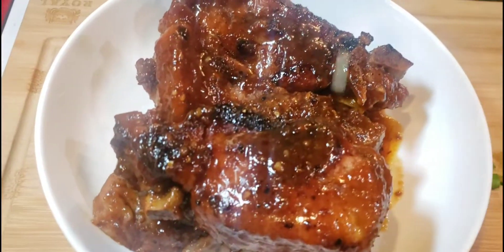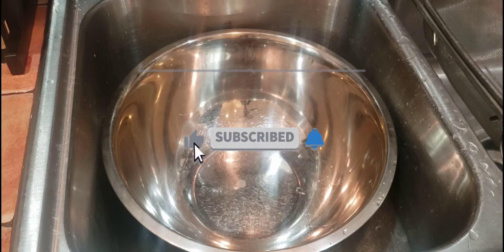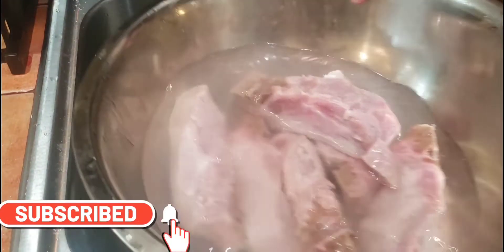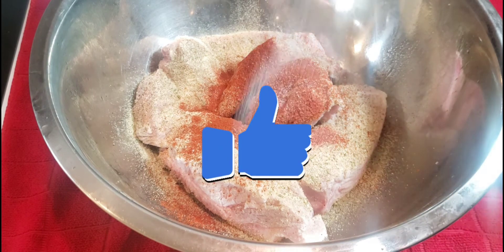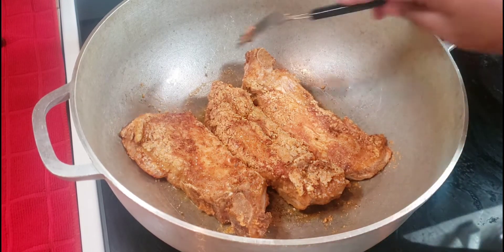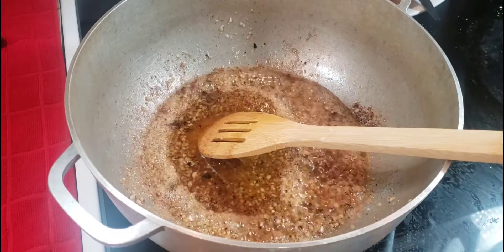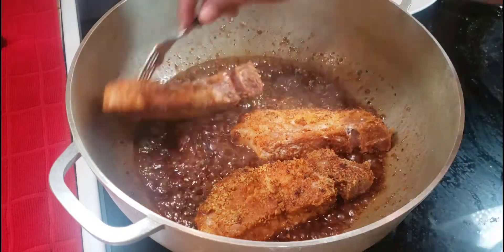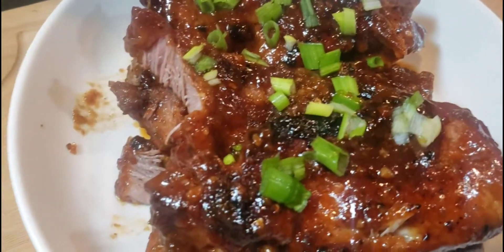Honey 🍯 Garlic Pork Ribs 😋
Hi Guys!!! First off let me say Thank You for sticking it out with me. I really wanted to post every day for vlog Mas, but I got sick and was out for weeks, but i am back now and I thank You guys for your loyalty.  Today I bring you Honey garlic pork ribs.

Ingredients:
2 LB Pork Ribs
2 Tbsp minced garlic
3 TBSP honey
1 Tbsp soy sauce
2 Tbsp Butter
1 tsp pepper flakes

For seasoning
use anything you wish or what you see in the video.